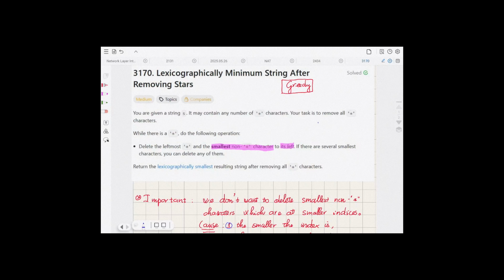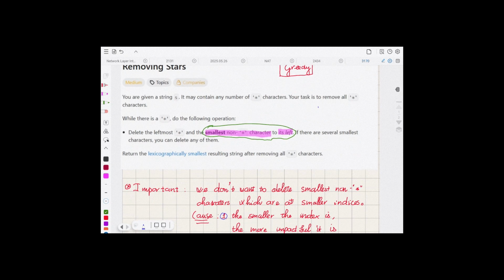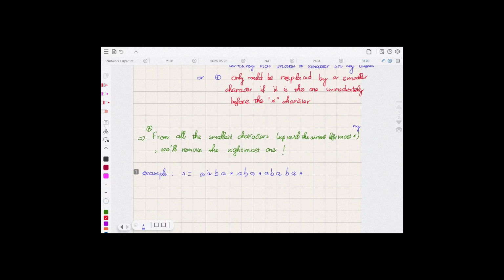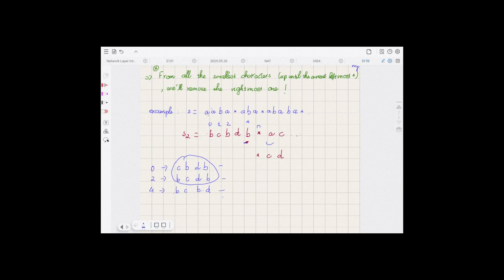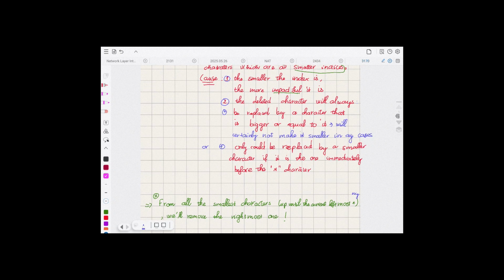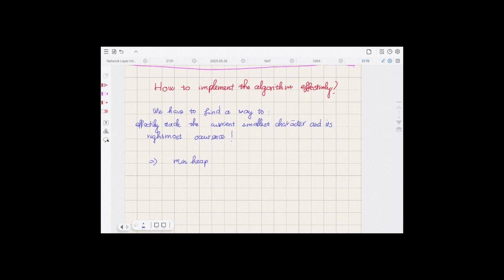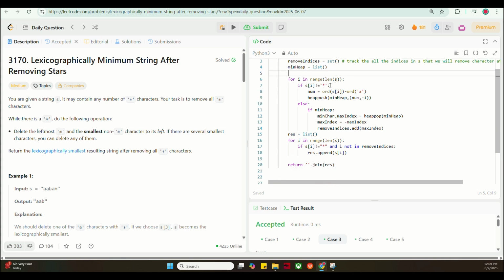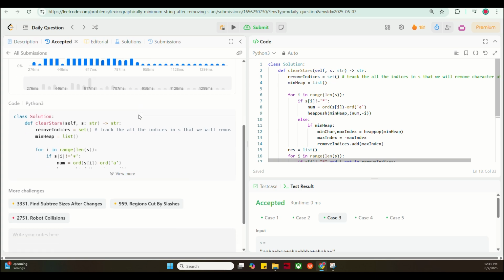Leetcode 3170. Lexicographically Minimum String After Removing Stars - Greedy approach - Python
My approach for solving June 7 2025 Leetcode daily challenge - Detailed explanation and Python implementation - Greedy approach using minHeap